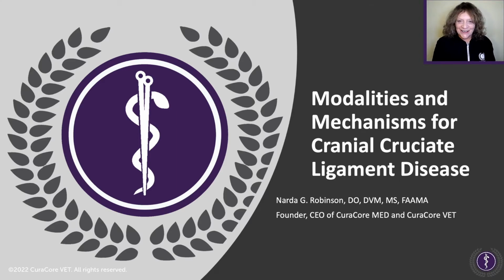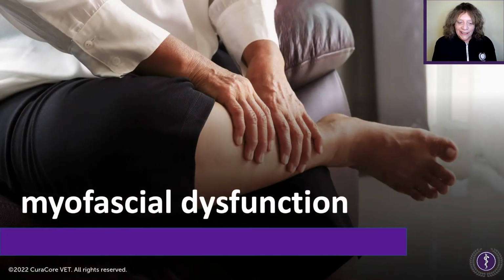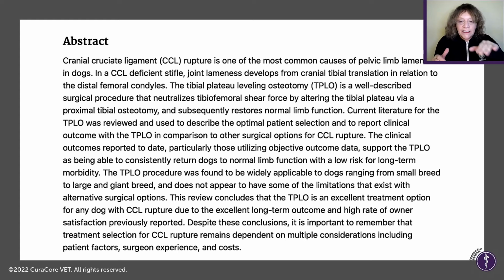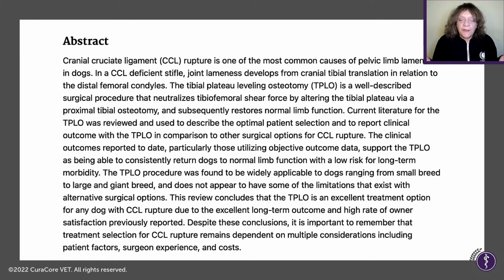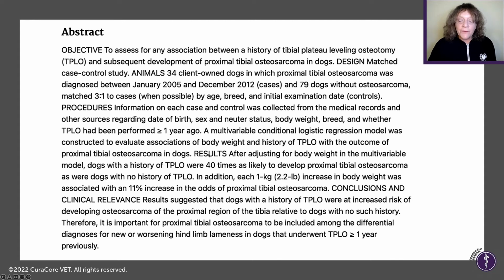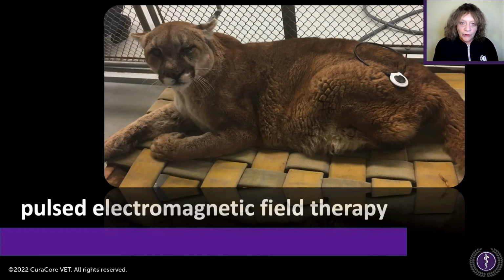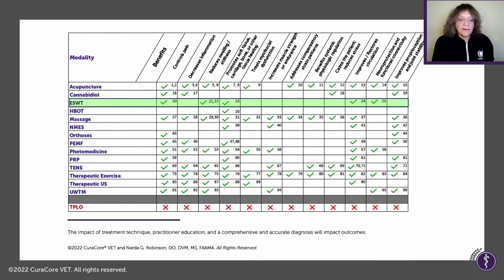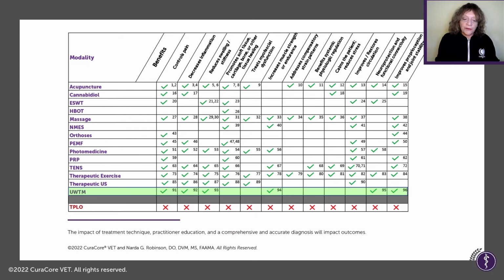CuraCore Academy Talks: How Does Integrative Rehabilitation Stack Up Against the TPLO?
We are making this presentation from MOVE, our Integrative Rehabilitation and Physical Medicine program, available to our veterinarian colleagues who also struggle with the traumatic nature of the TPLO and are seeking viable non-surgical solutions.  So, for all veterinarians, the next time you see a dog (or cat) with presumptive cranial cruciate ligament disease, you might consider reviewing the pros and cons of integrative rehabilitation to those of the tibial plateau-leveling osteotomy (TPLO), as described in this video. If you would like more information about the science-based integrative medicine programs from CuraCore, visit CuraCore.org. Or, send an email to . We love to meet new students!